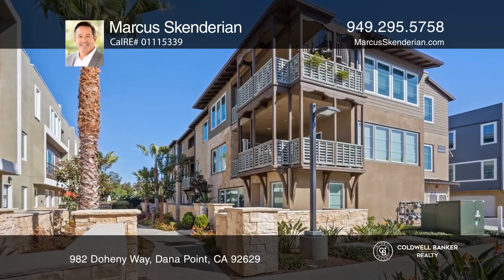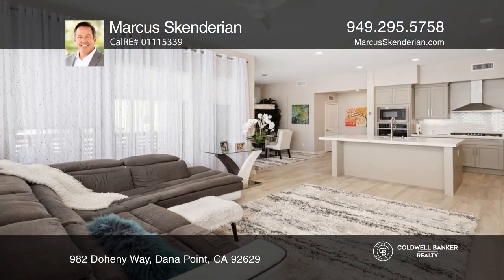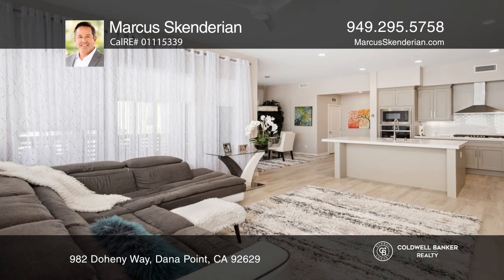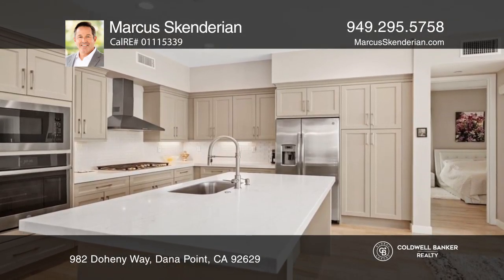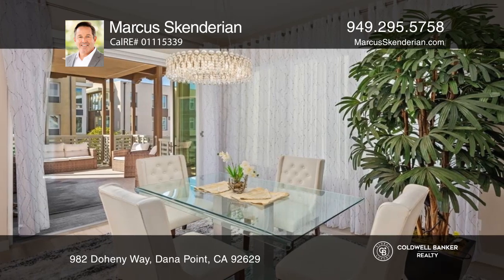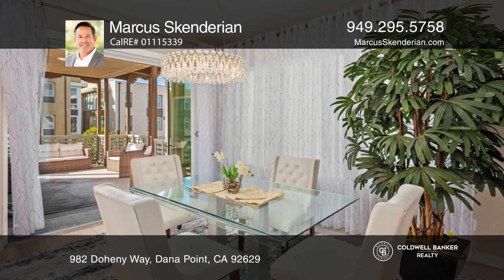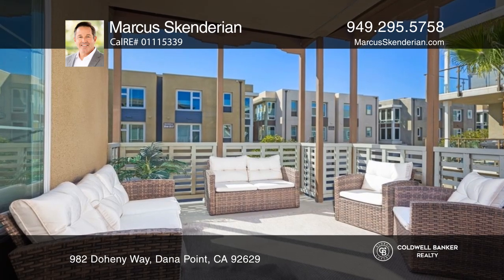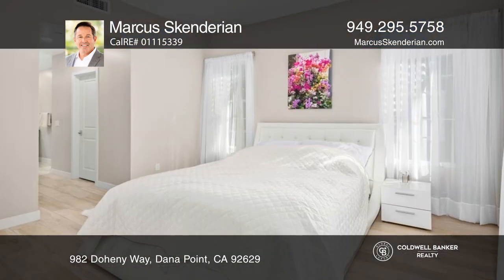982 Doheny Way Dana Point, CA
982 Doheny Way, Dana Point, CA

Luxury two bedroom, two bathroom condo in Prestigious South Cove Community. Close to the beach and harbor access! This stunning home is ideally situated in close proximity to gorgeous Southern California beaches, Dana Point Harbor, great schools, restaurants, shopping and easy access to the 5 freeway. As an end/corner unit, this spacious condo boasts an abundance of natural light through its additional windows. You will love the neutral upgraded tile found throughout the property, including the stairway leading up to the main floor. The open-concept floor plan inspires comfortable living and entertaining, with an updated chefs kitchen appointed with premium stainless steel appliances, including the refrigerator, stove top, oven, microwave and dishwasher. The oversized island and gorgeous quartz countertops make this kitchen a chefs dream. The dining and family room areas open up to a generous outdoor patio space via bi-fold sliding doors, offering the indoor/outdoor lifestyle that Southern California is known for. Both bedrooms are located on the main level, with the primary bedroom featuring a large walk-in closet and luxurious ensuite bathroom with the latest designer finishes. The large laundry area on the main level provides easy access. This unit is in close proximity to the community pool/spa as well as the community access gates to the beach and bike trails. Just out your front door, through the gate and over the bridge to the sandy shores of Doheny State Beach. This dream condo also boasts a low tax rate and low HOA dues, making it a rare find in this highly sought-after area. Dont miss out on the chance to make this luxurious South Cove Community condo your own.